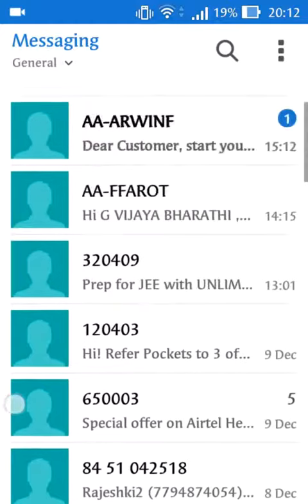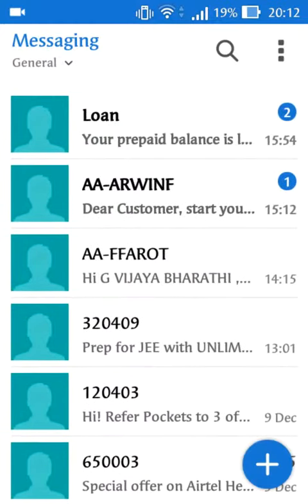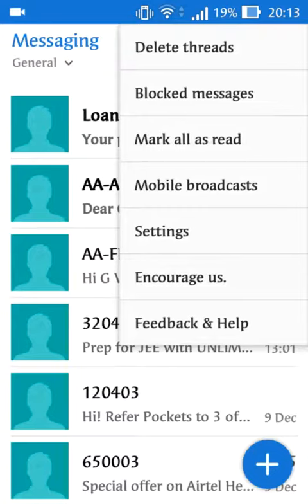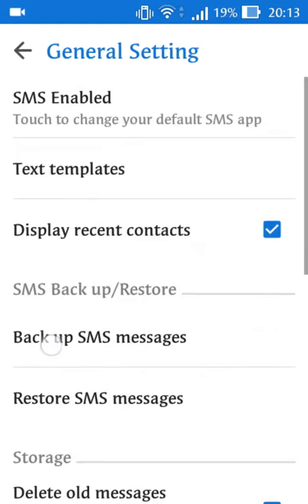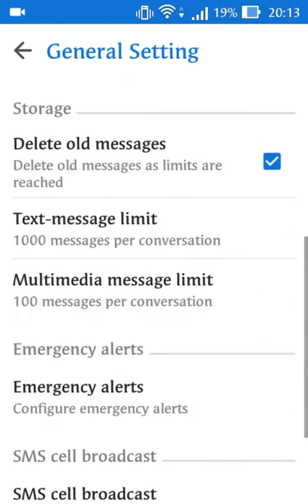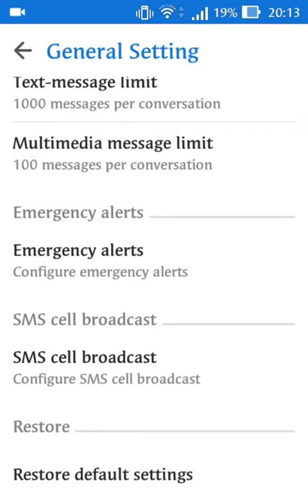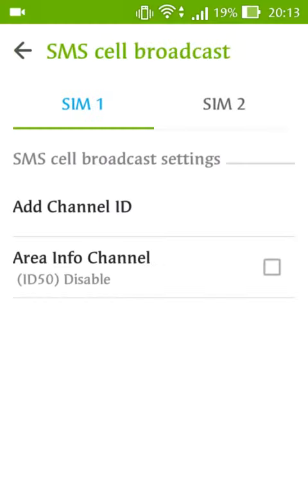To stop emergency alert in Asus zenfone 4